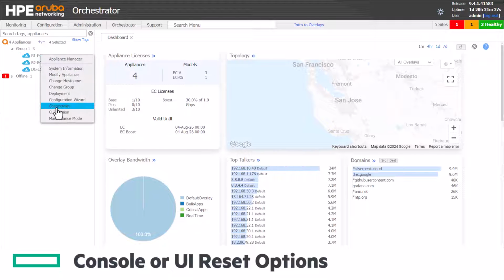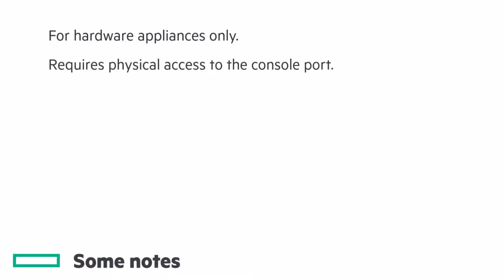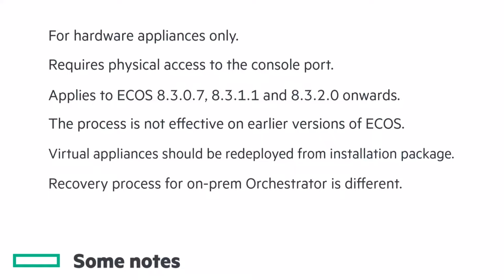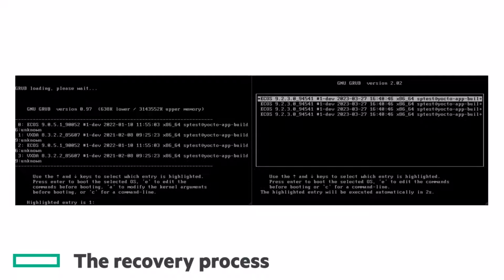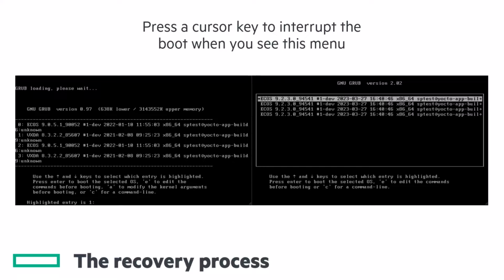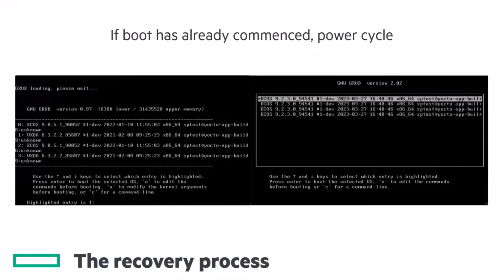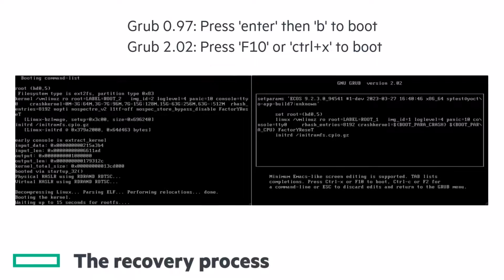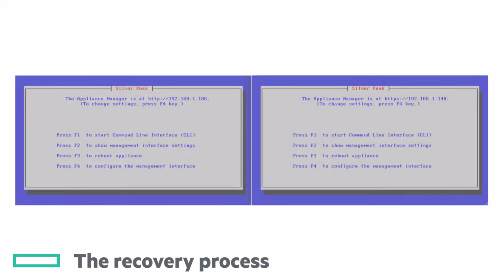SD WAN How to: Perform password recovery on an EdgeConnect appliance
In this video we are going to run through the password recovery process for EdgeConnect hardware appliances.